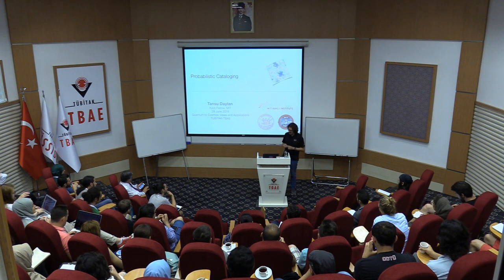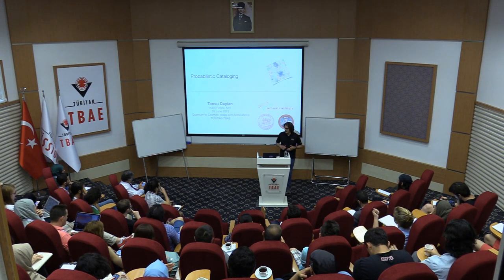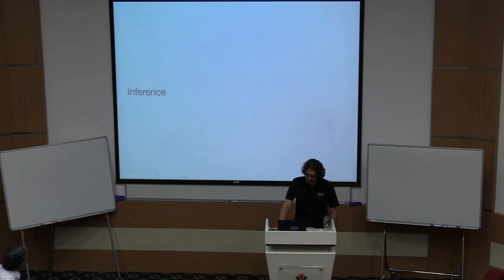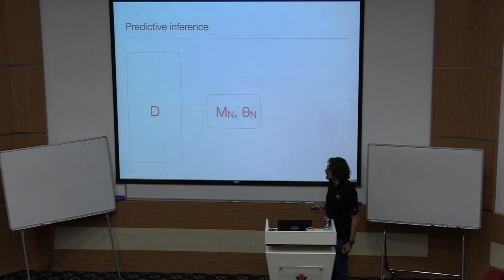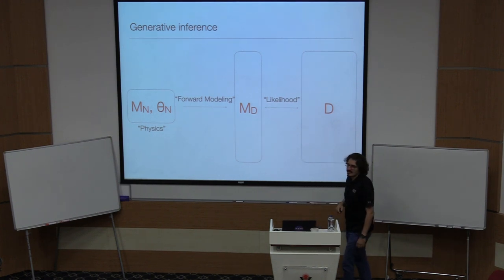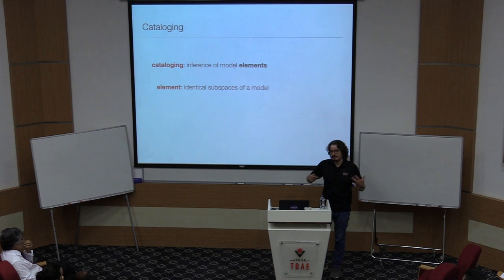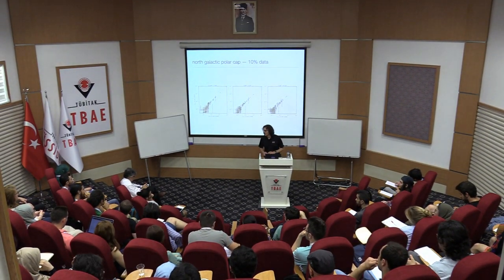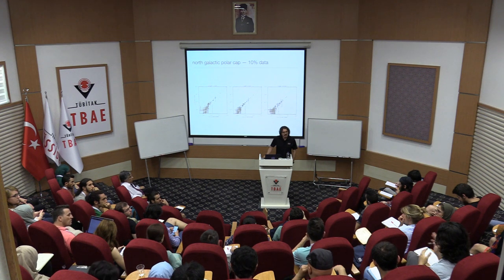Probabilistic Cataloging -Lecture 3/4 | Tansu Daylan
TÜBİTAK TBAE Summer Research School Quantum to Cosmos: Ideas and Applications

Probabilistic Cataloging

Speaker: Tansu Daylan (MIT, USA)